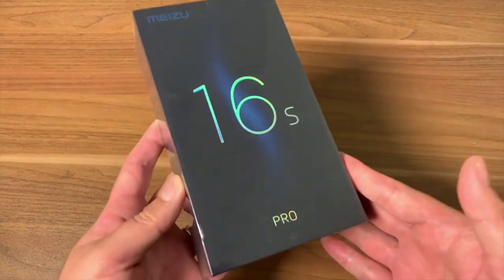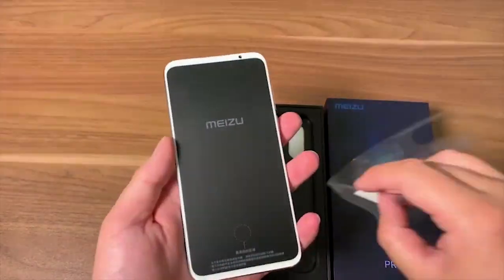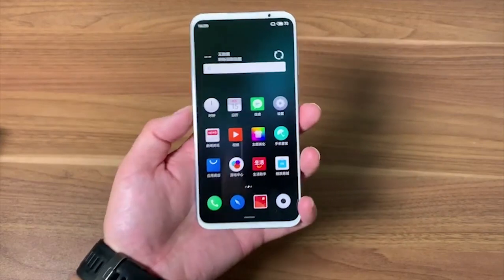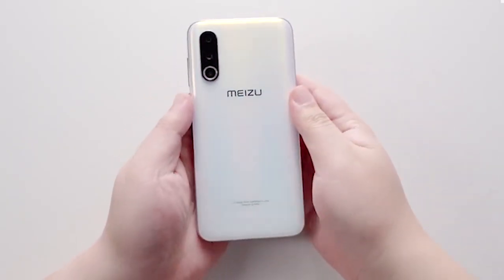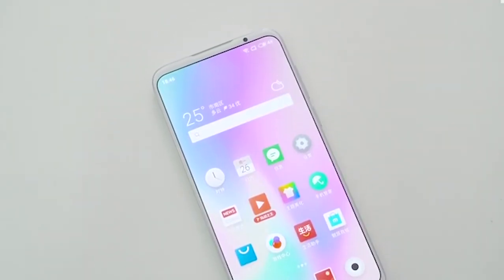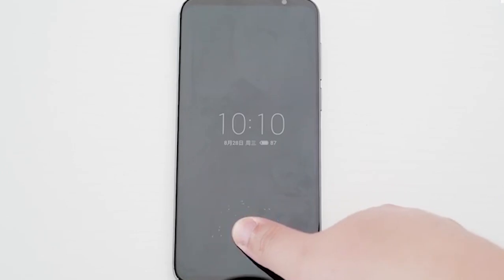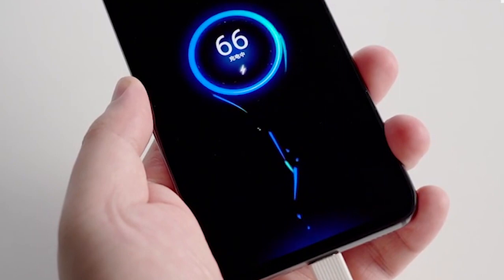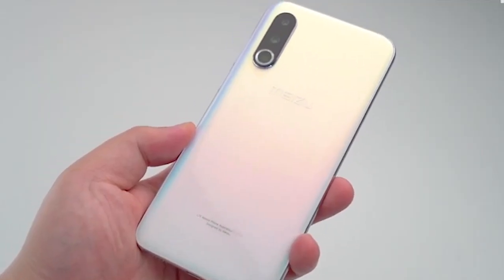Meizu 16s Pro Hands-On: Not Huge Upgrade, But Delicate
(Will soon update)

The Meizu16sPro has a 6.2-inch Full HD+ Super AMOLED display with ultra narrow bottom bezel, is powered by Snapdragon 855 Plus with up to 8GB of RAM, Hyper Gaming, runs Flyme OS 8 based Android Pie with One Mind 3.5 AI, has a 48-megapixel rear camera with Sony IMX586 sensor, four-axis OIS, 20-megapixel secondary telephoto lens with Sony IMX350 sensor for 3x lossless zoom and a 16-megapixel Sony IMX481 117° ultra-wide angle lens that also lets you shoot 2.5cm macro. It also has a 20-megapixel camera on the front for 0.2-second face unlock, AI beauty features.